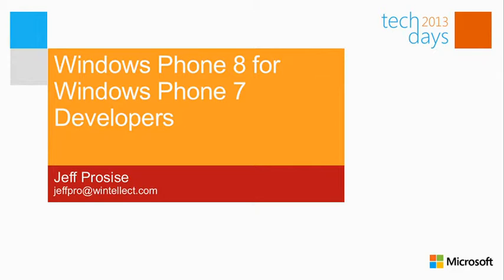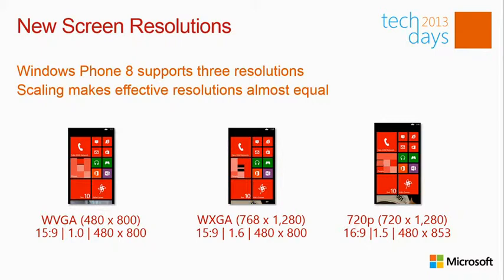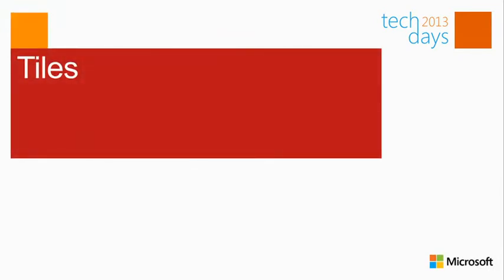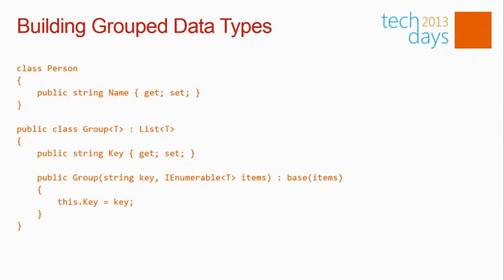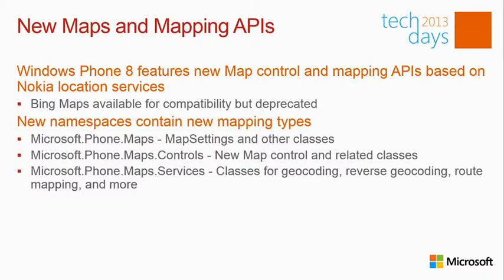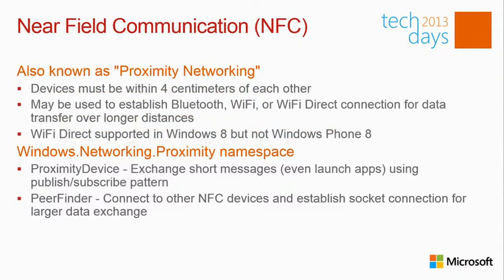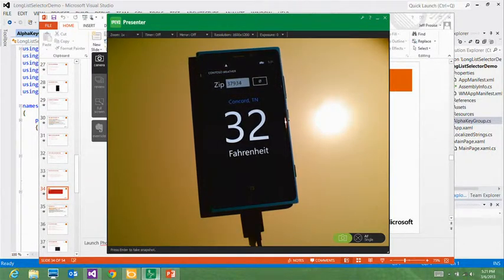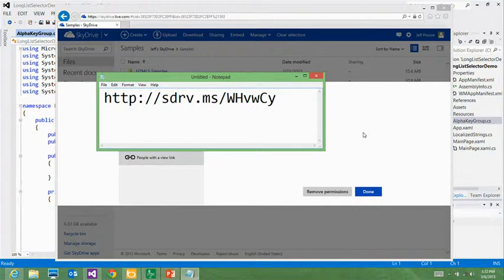TechDays Belgium 2013 Windows Phone 8 for Windows Phone 7 Developers